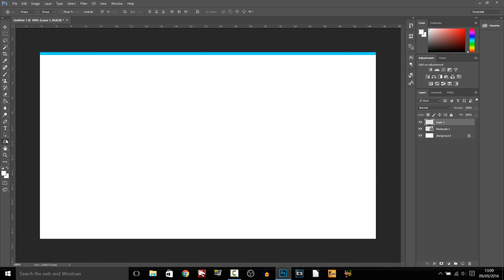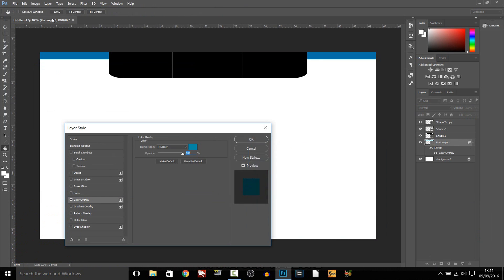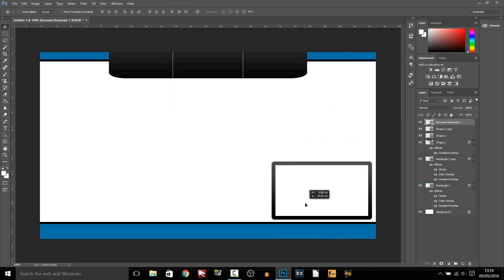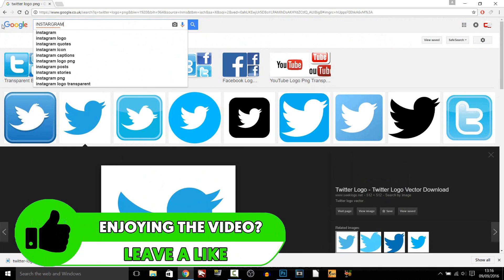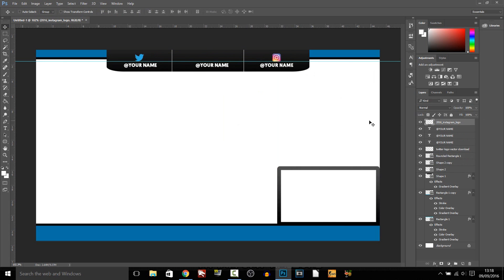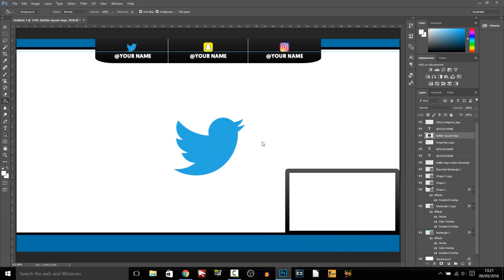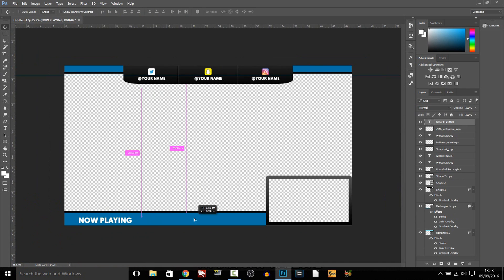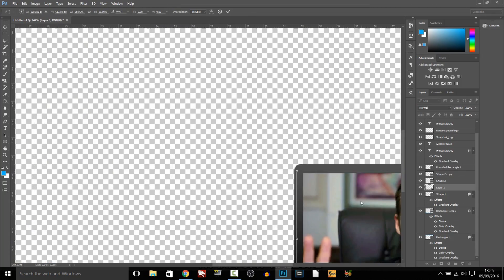Livestream Overlay Template